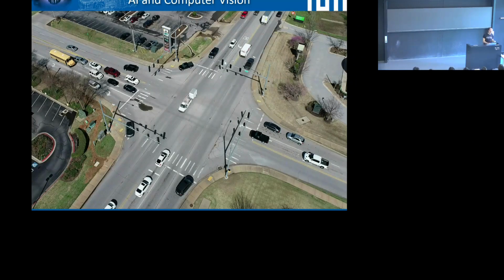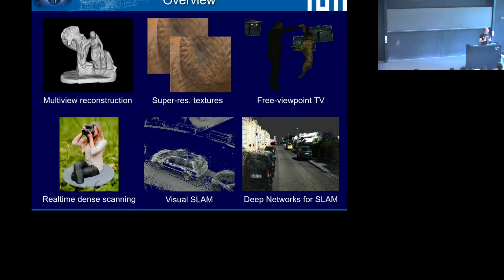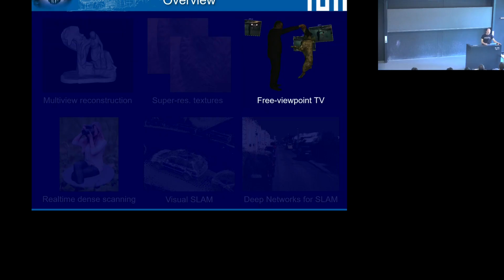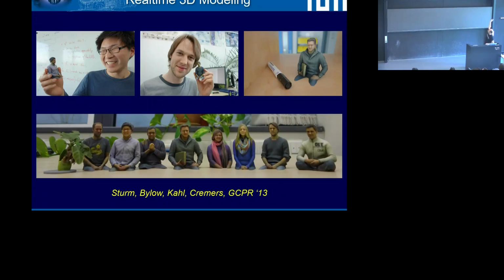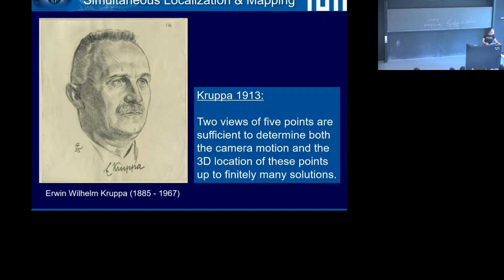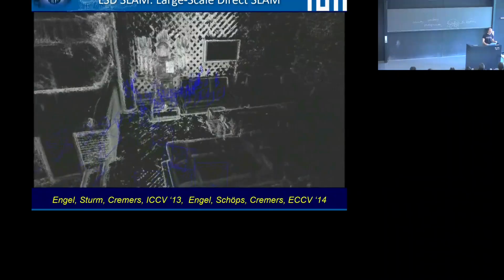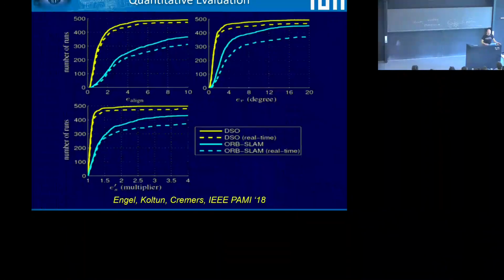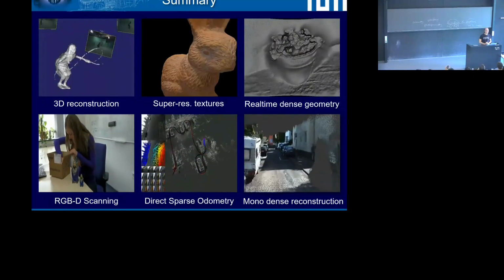MVG - Lecture 01: Introduction